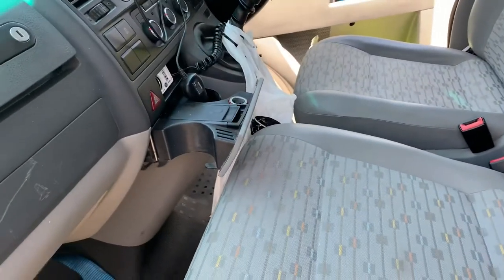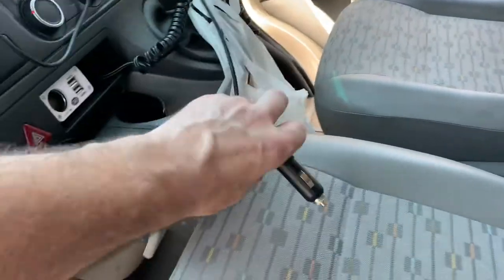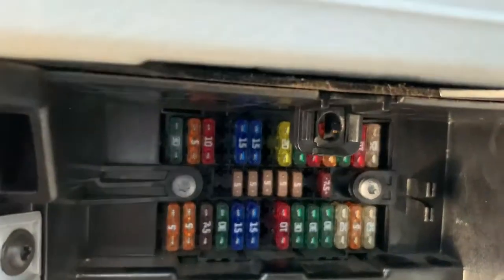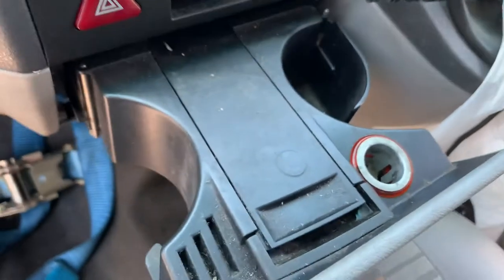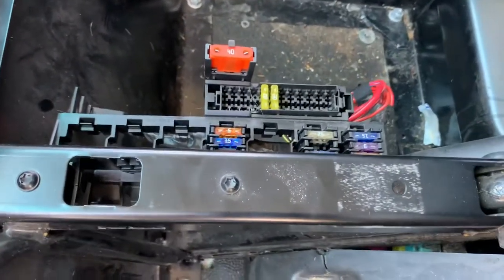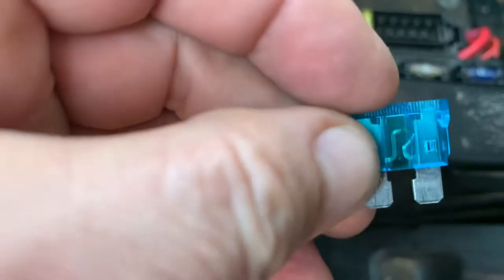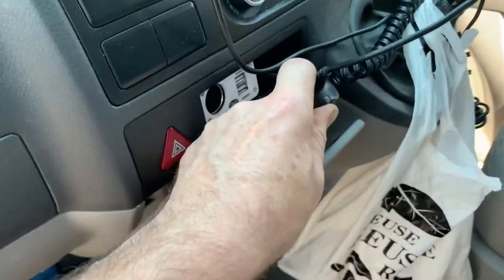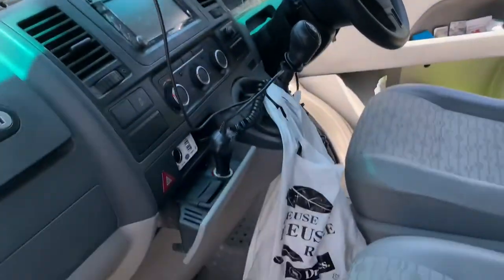Vw Transporter T5 Cigarette lighter socket not working, three solutions, fixed